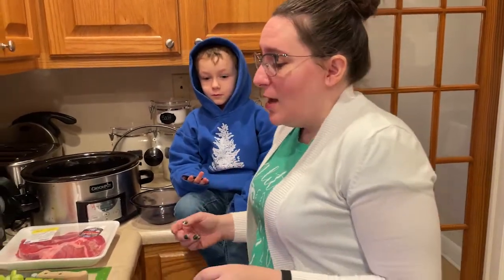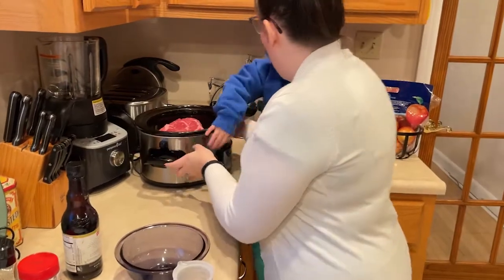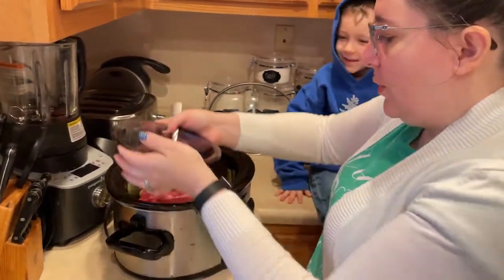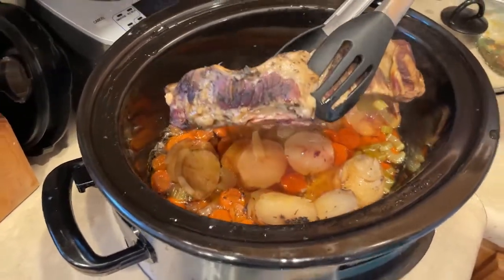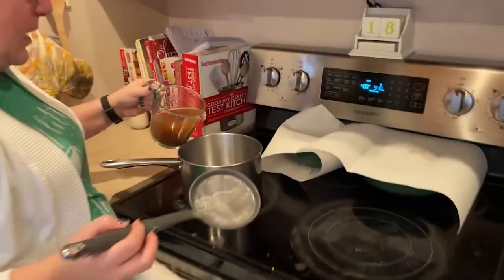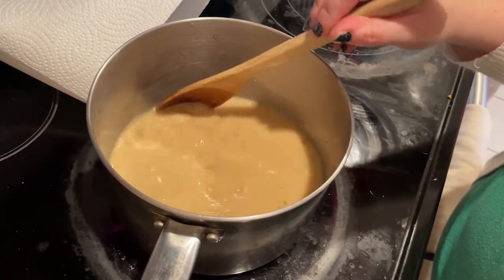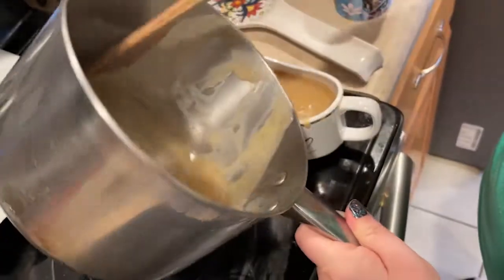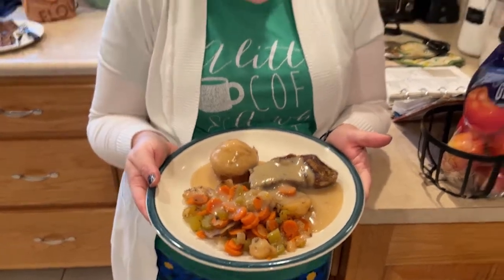Pot Roast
This traditional roast is a family favorite and it's the first thing I cooked for my husband after we got married over 15 years ago.

Ingredients:
2 medium potatoes, peeled and thinly sliced
1 lbs carrots, peeled and thinly sliced
3 celery ribs, sliced
1 onion, chopped
1-2 lbs pot roast
3/4 c water
1 tbsp Worcestershire sauce
1 tsp dried basil
1/4 tsp salt
1/2 c cold water
1/4 c all purpose flour
black pepper

Directions:
1. Layer veggies in crockpot. Place roast on top of veggies.
2. Mix water, Worcestershire, basil, and salt and pour over meat and veggies.
3. Cook on low for 10-12 hours or high for 5-6 hours.
4. For gravy, measure juices; skim fat. add enough water to juices to make 1 1/2 cups. Add to a saucepan on stove and heat on medium. In a small bowl, stir flour into cold water. Stir into juices in pan. Cook and stir over medium heat until thick and bubbly. Cook and stir for 1 minute more. Season with pepper.